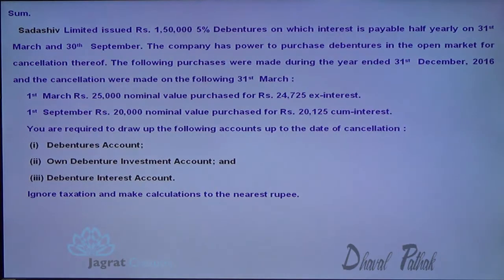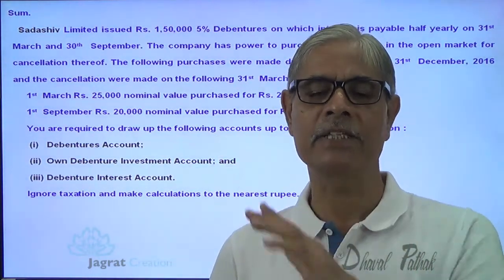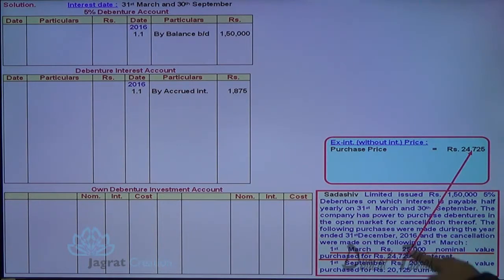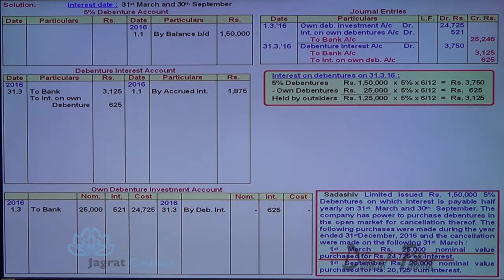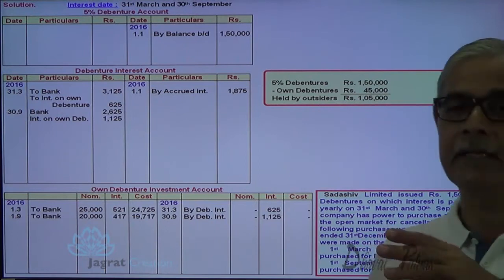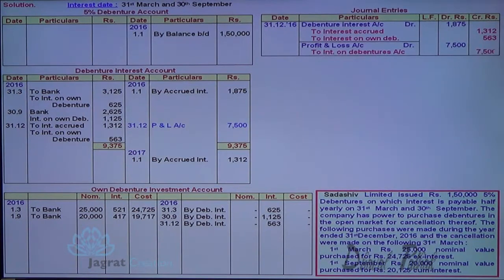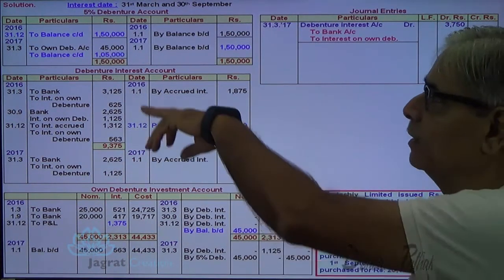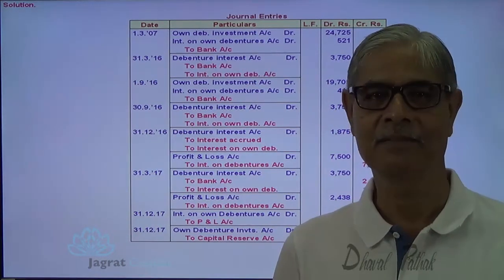Redemption of Debentures Lecture 13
Jagrat Creation Presents This Video lecture on  Company Accounts, Redemption of Debentures wherein ledger accounts 1.  Debentures Account  2 Own debentures account; 3 Interest on debentures account; 4 Interest on own debentures account are prepared and Journal Entries for purchase of own Debentures, cancellation of Debentures, Interest on Debentures and interest on own Debentures are explained.
This video is useful for students reading for Redemption of Debentures in CA-IPCC, CS Executive, ICWA,BCom,Corporate Accounting,Company Accounts,
Stay Tune For Next Accountancy Video on Redemption of Debentures in Corporate Accounting...